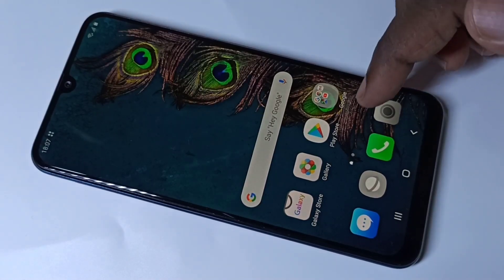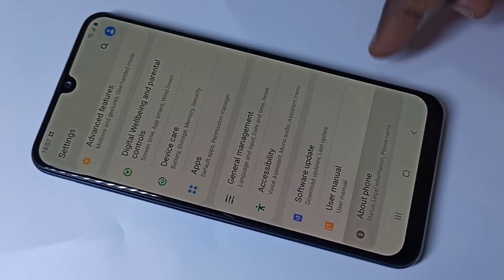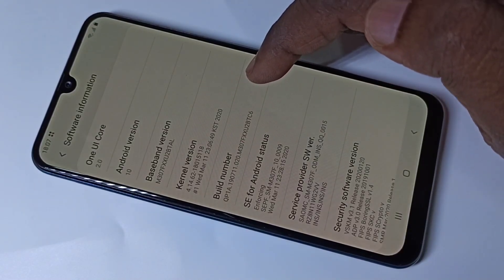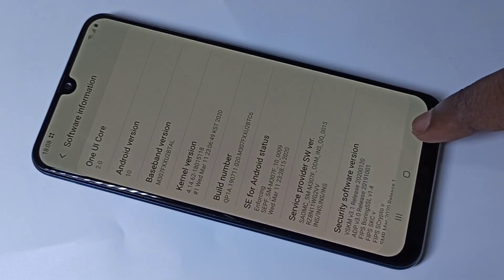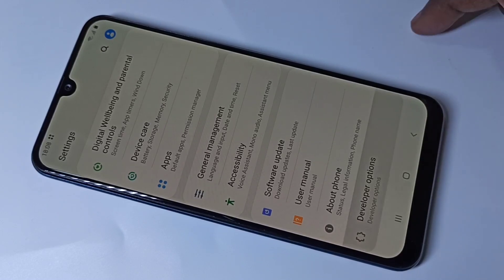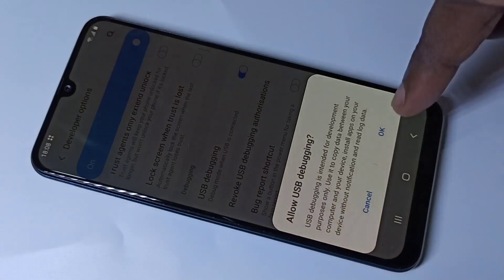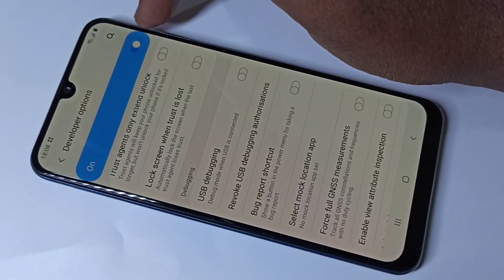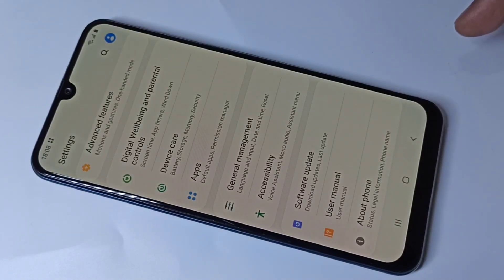How to Enable Developer Options in Samsung Galaxy M21 M20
How to Enable Developer Options in Samsung Galaxy M21 M20 Enable USB Debugging Mode